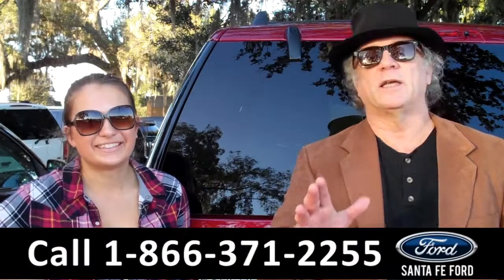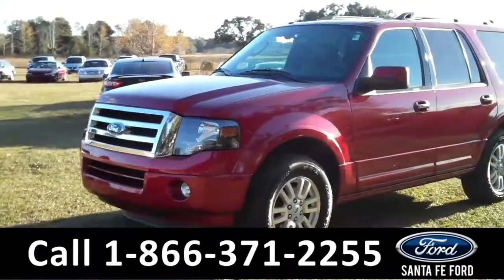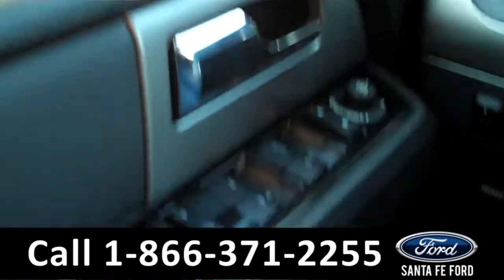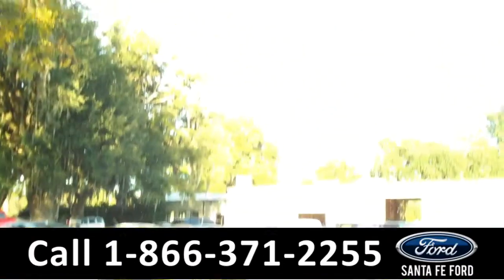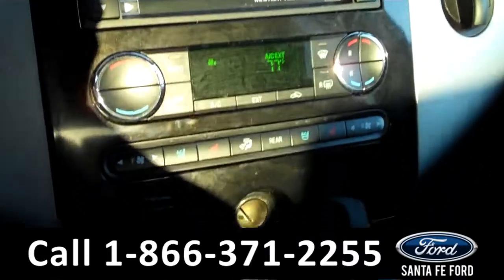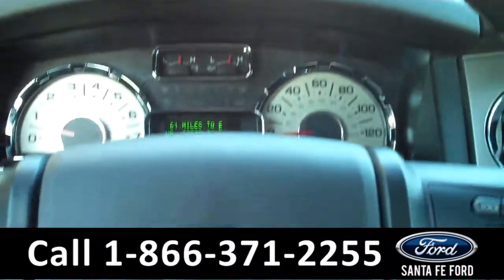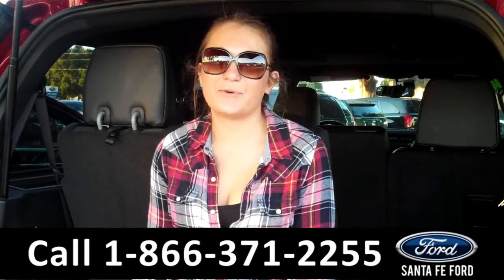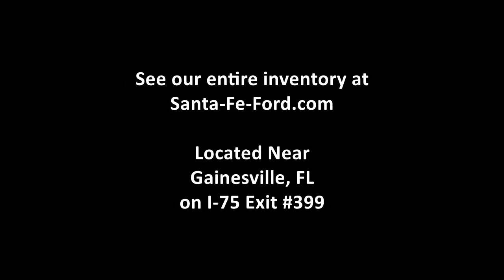Ford Expedition Gainesville Fl 1-866-371-2255 32601 Stock# G-33726P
Ford Expedition Gainesville Fl 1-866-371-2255 Stock# G-33726P Here's the LINK!

Year: 2014
Make: Ford
Model: Expedition
Location: Gainesville, Fl
Engine: 5.4L
Trans: Automatic
Exterior: Ruby Red Metallic
Miles: 23,499